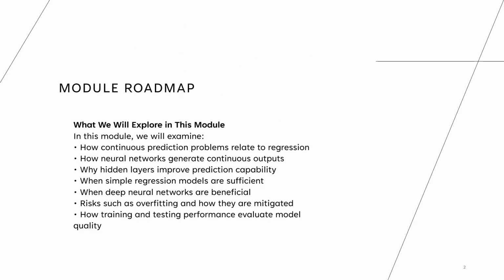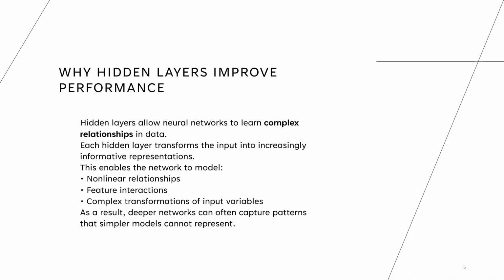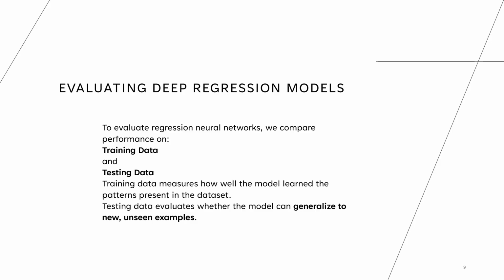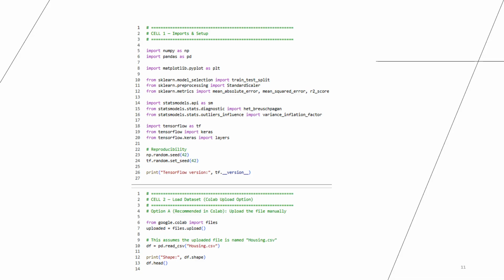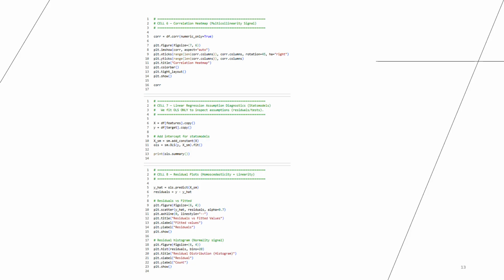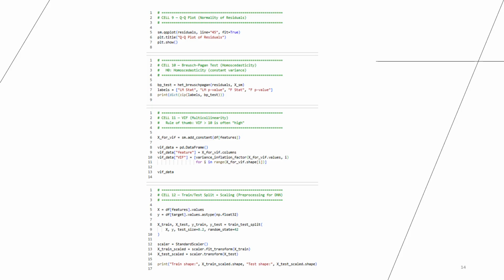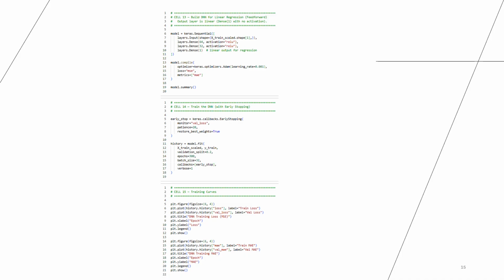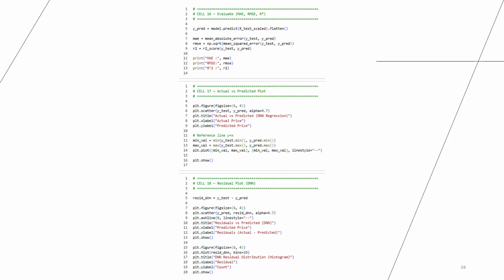Module 3 Deep Neural Networks for Regression